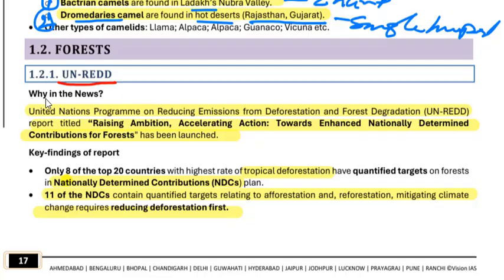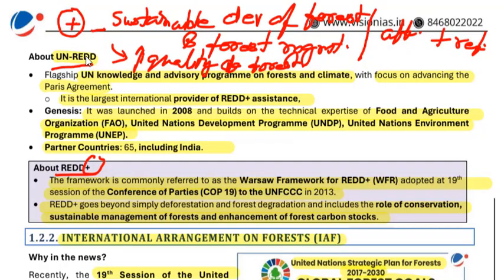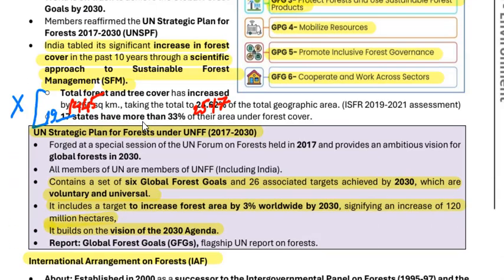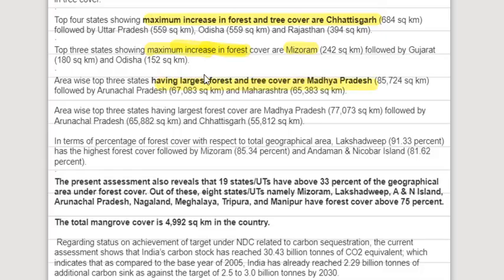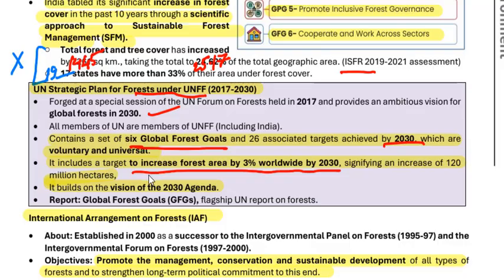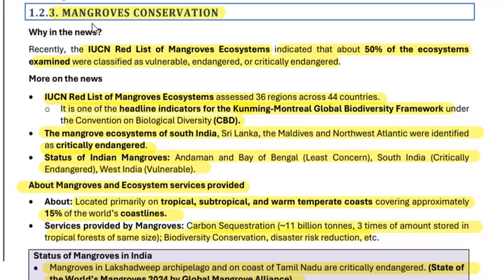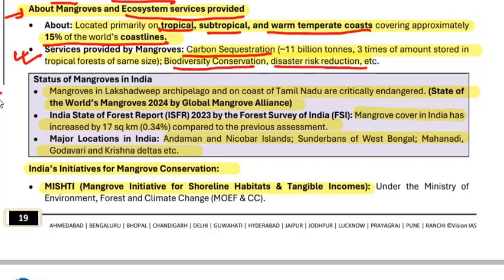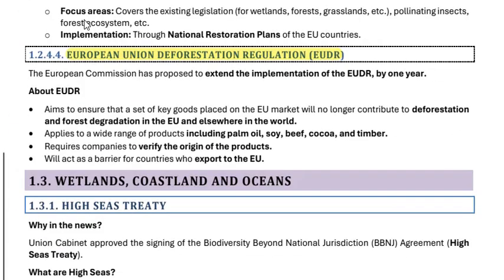PT365 Environment 2025 || Part 2|| Biodiversity_ Forests || VISIONIAS || UPSC Pre 2025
Biodiversity
1.2. Forests
1.2.1. UN-REDD
1.2.2. International Arrangement on Forests (IAF)
1.2.3. Mangroves Conservation
1.2.4. Other Related News